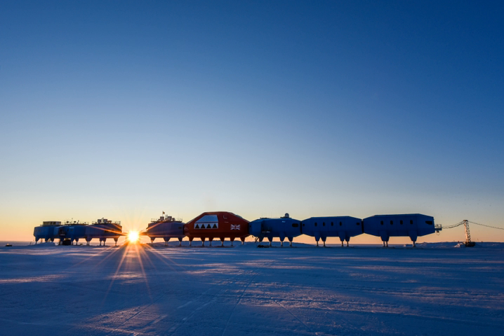Halley Research Station | Wikipedia audio article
00:00:37 1 History
00:01:55 2 The buildings
00:02:37 2.1 Halley I
00:03:02 2.2 Halley II
00:03:26 2.3 Halley III
00:03:55 2.4 Halley IV
00:04:27 2.5 Halley V
00:05:28 2.6 Halley VI
00:06:25 2.6.1 Design competition
00:07:34 2.6.2 Design elements
00:08:15 2.6.3 Relocation
00:09:21 3 Environment
00:10:10 4 Inhabitants
00:11:14 5 Base life
00:12:24 6 See also

- Socrates

SUMMARY
Halley Research Station is a research facility in Antarctica on the Brunt Ice Shelf operated by the British Antarctic Survey (BAS). The base was established in 1956 to study the Earth's atmosphere. Measurements from Halley led to the discovery of the ozone hole in 1985.
The current base is the sixth in a line of designs to overcome the challenges of building on a floating ice shelf where they become buried and crushed by snow. Despite moving the buildings 23km "inland", concern over the propagation of an ice crack resulted in the base being left unmanned for the winters of 2017 and 2018.